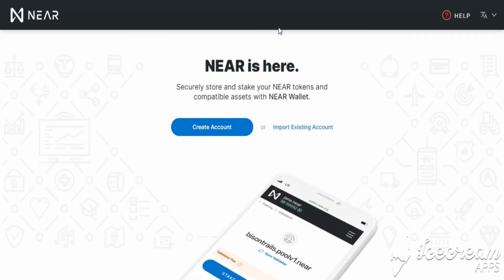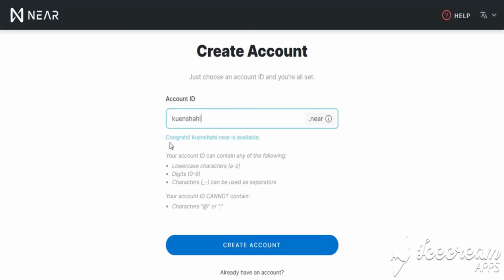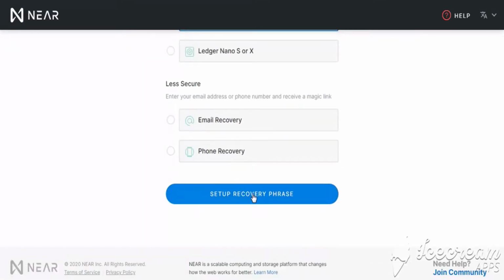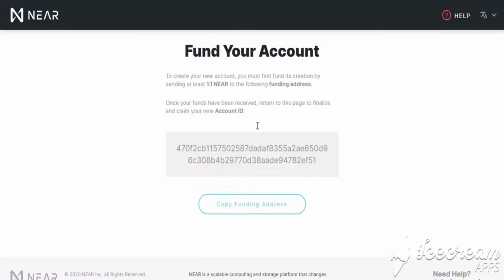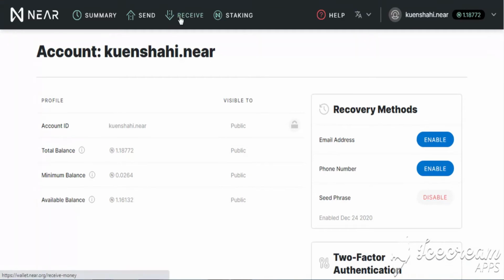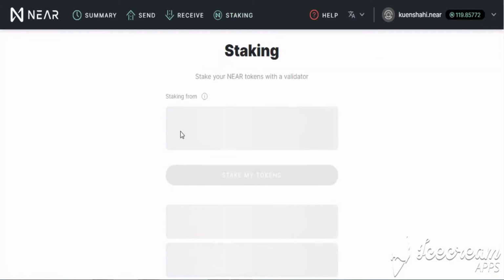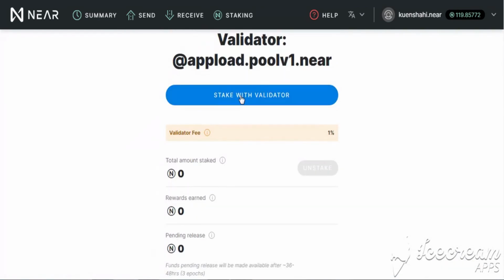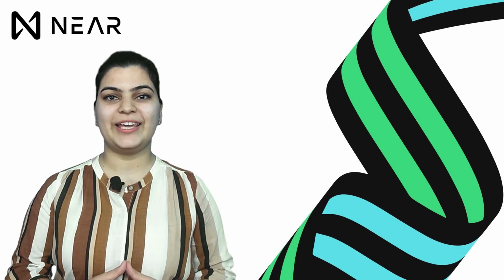Tutorial - How to setup your NEAR wallet and staking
NEAR is an open source platform that accelerates the development of decentralized applications.
It's a quick tutorial on how you can setup your NEAR wallet and delegate your tokens.